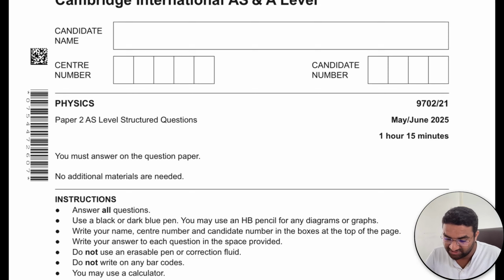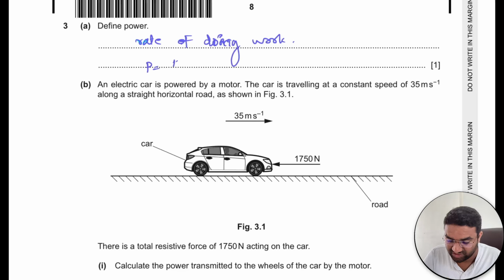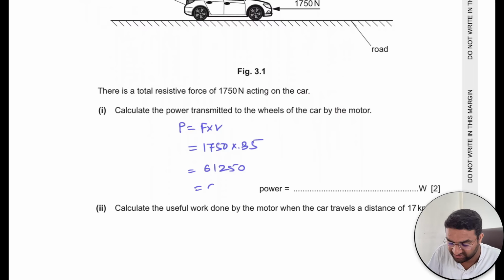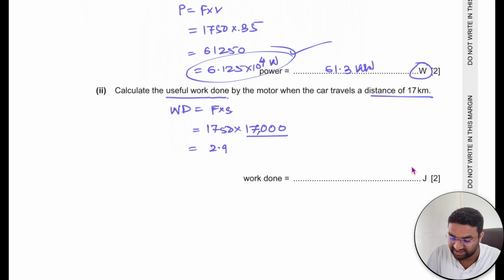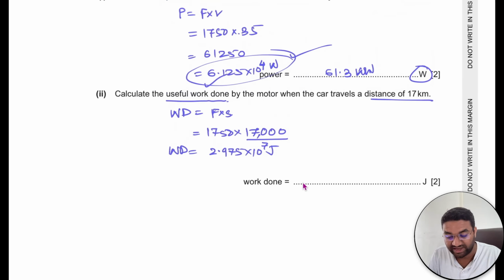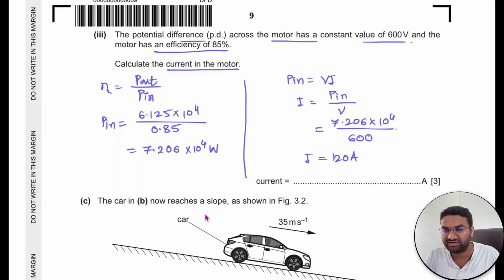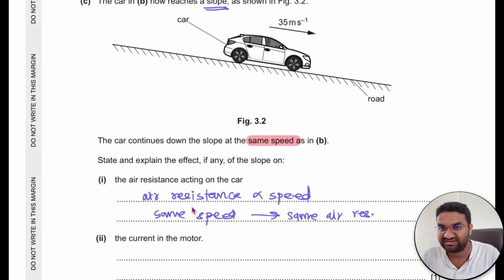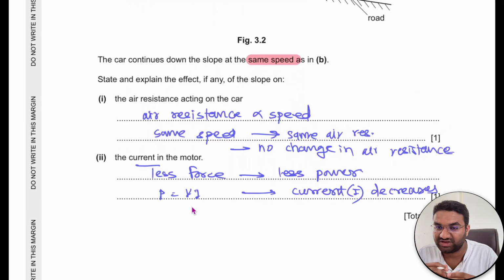Power, Work & Efficiency | AS Level Physics 9702 Past Paper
Master AS Level Physics (Cambridge 9702) with this step-by-step solution to a real past paper question on power, work, efficiency, and motion on slopes. 🚗⚡️
In this video, Mr. Dhanraj Sir from Vision IGCSE AS & A Level explains:
Definition of Power (Work done per unit time / Energy transfer rate)
Calculating Power transmitted to wheels using
P=Fv
Finding Work done over long distances with
W=F×s
Efficiency and Current in the motor using
P=VI
Effects of slopes on air resistance and motor current
This is exactly the style of explanation top 1% of students use to score A/A*. Perfect for Cambridge AS Physics (9702) and other international boards.

📌Online/Offline sessions
📍Pune, India

 / visionclassindia
 / vision_classes_pune

 / amdhanraj
 / dhanraj_kori

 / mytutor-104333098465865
 / mytutor_india